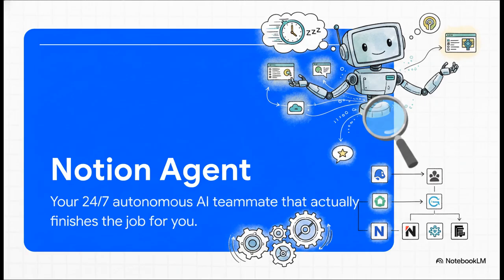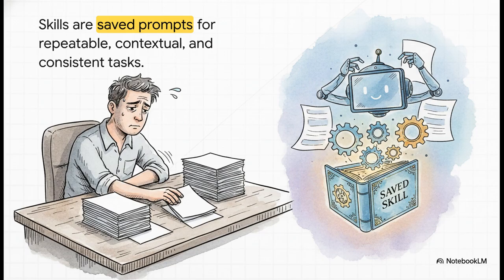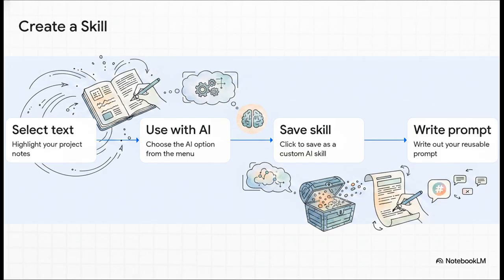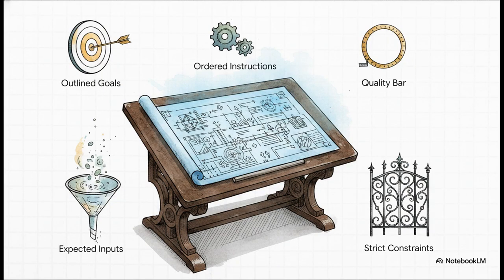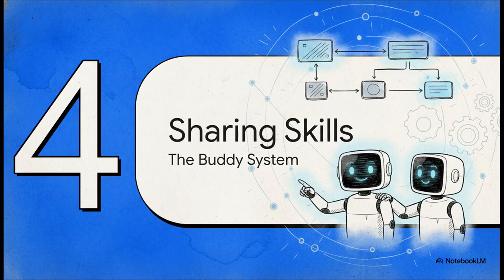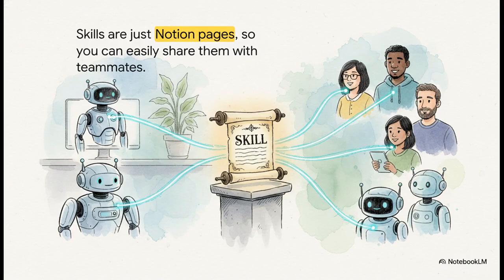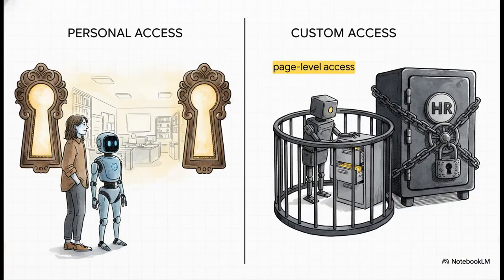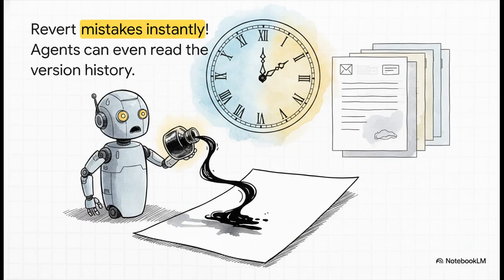Notion Agents | Sassy Trainer Tutorials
🤖What if you had a digital teammate that never sleeps, never forgets, and helps you get more done?

Meet Notion Agents 🚀 AI-powered assistants that can help research information, organize knowledge, automate repetitive tasks, and keep your projects moving forward. Whether you're a creator, freelancer, entrepreneur, or team leader, Notion Agents could be the productivity boost you've been waiting for. 💡⚡

"Whatever you do, work heartily, as for the Lord and not for men." — Colossians 3:23 🙏

Ready to see the future of work in action? Watch the video and discover how AI agents can help you work smarter, not harder! 🔥